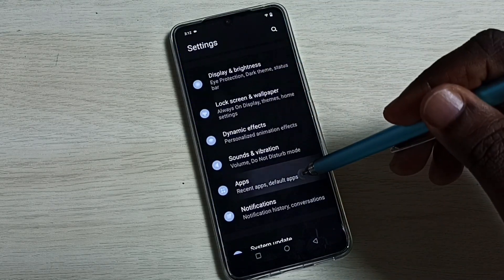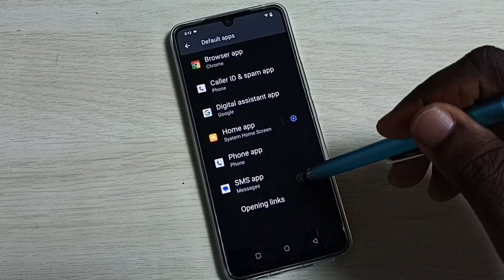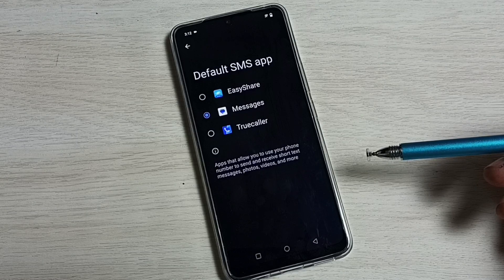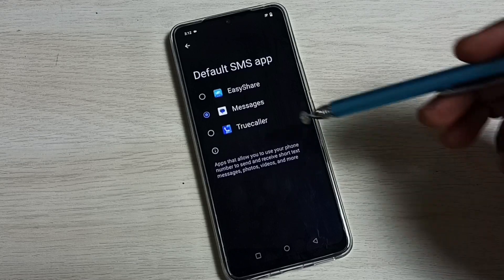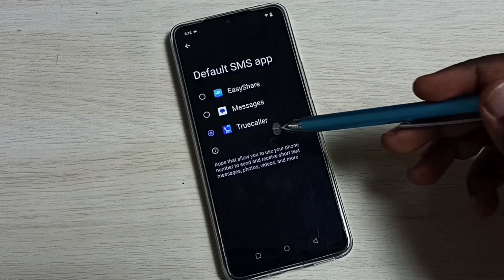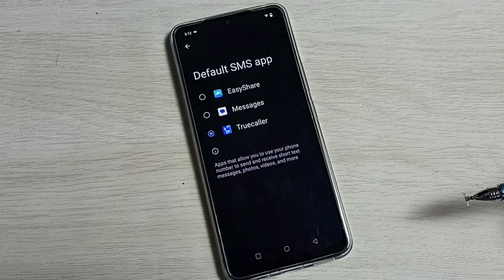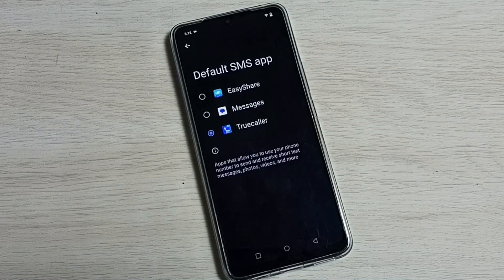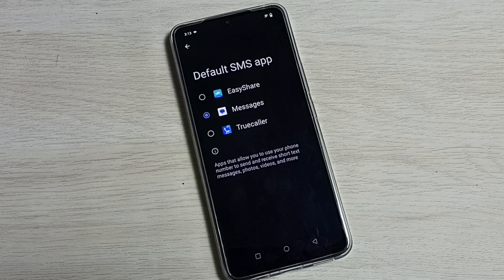VIVO Phone : Change Default Messages or SMS App